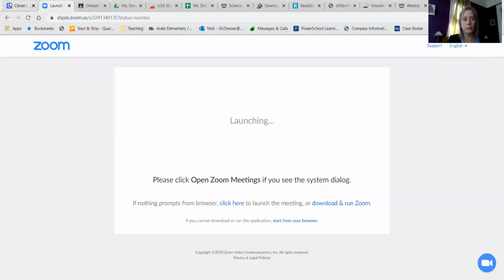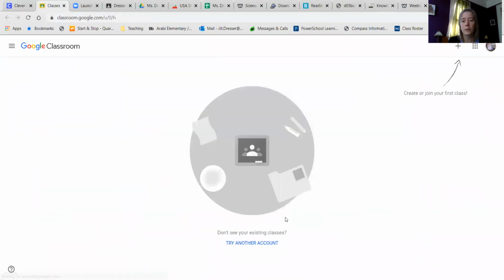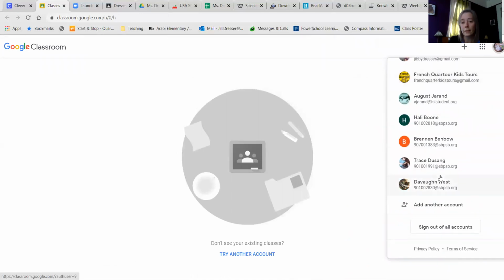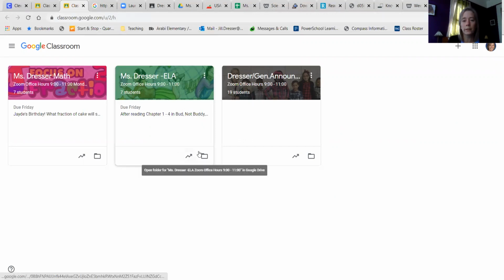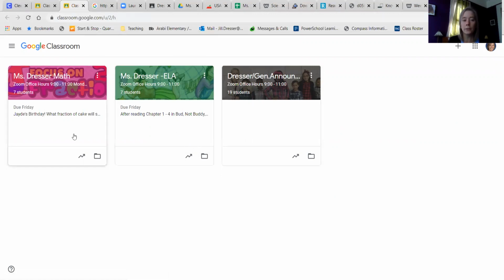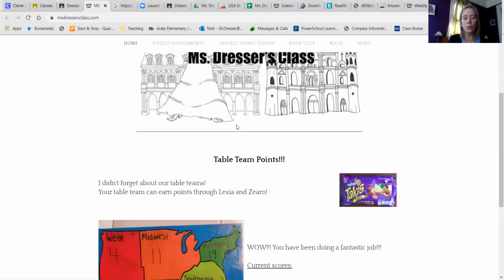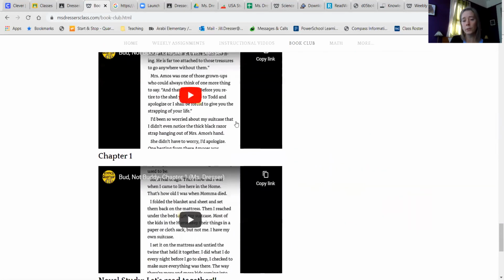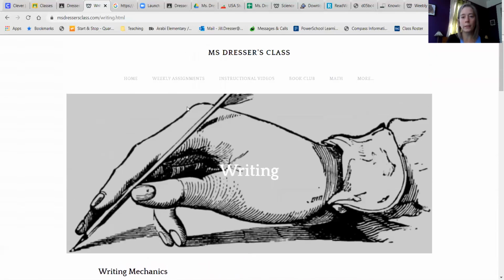How do I.... (This video will answer those questions!!)